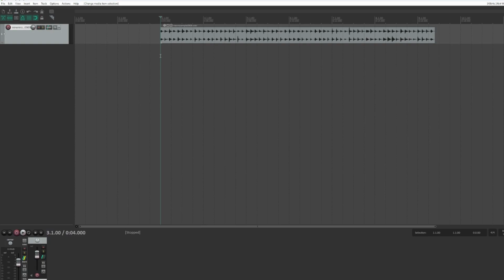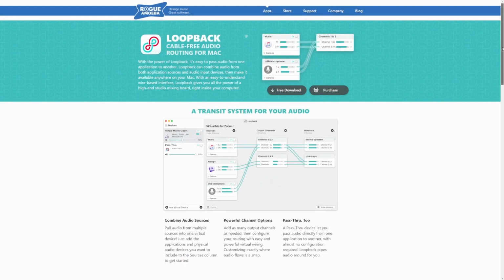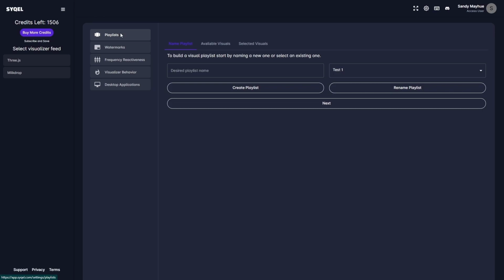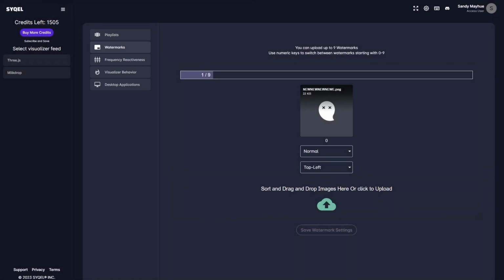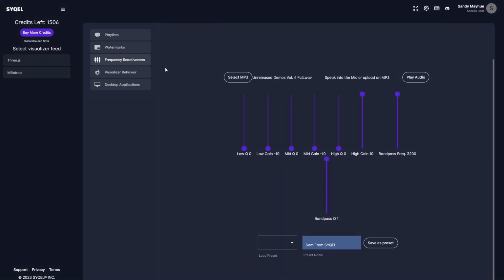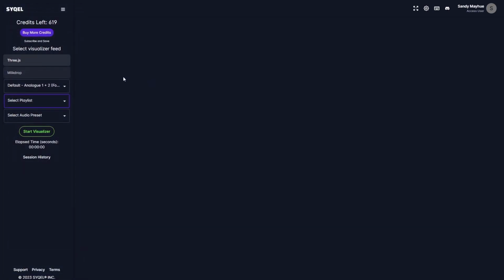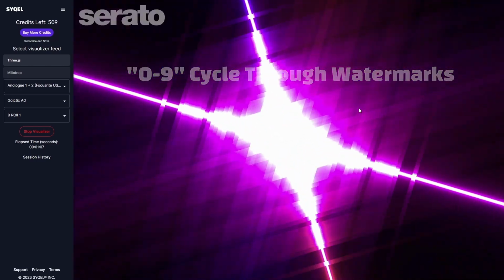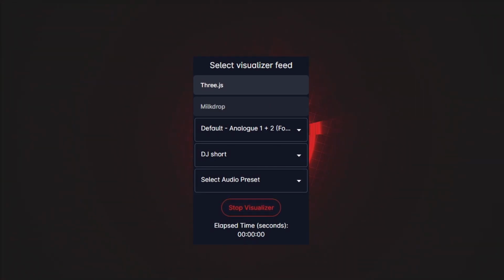Reaper Music Visualizer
In this guide you'll learn how to route Reaper's audio into SYQEL, our web-based Audio Visualizer!

Chapters:
0:00 Routing Reaper's Audio
1:26 SYQEL Settings Overview
1:45 Creating a Visual Playlist
2:33 Adding your Watermarks
3:03 Frequency Reactiveness Settings
3:33 Visualizer Behavior Settings
4:10 Visualizer Control Menu
4:34 Hotkeys
5:15 Premium Users
5:55 Outro

With 2 Visual feeds and more than 50,000 visuals, each viewing session is one of a kind!